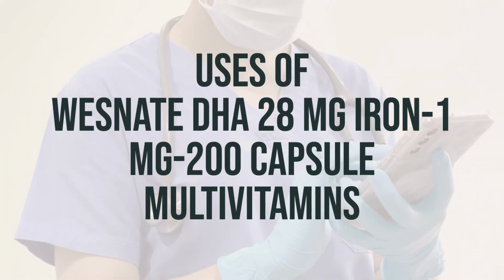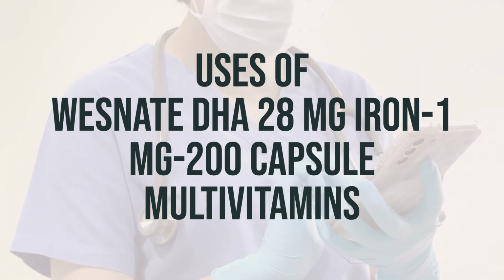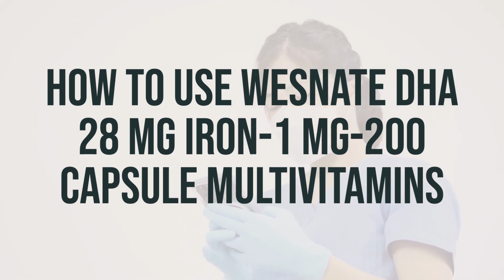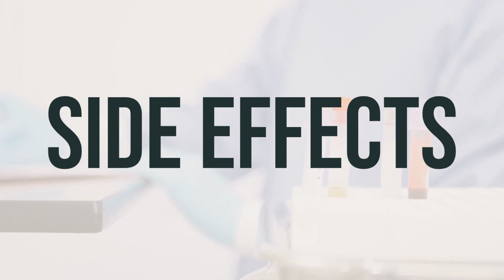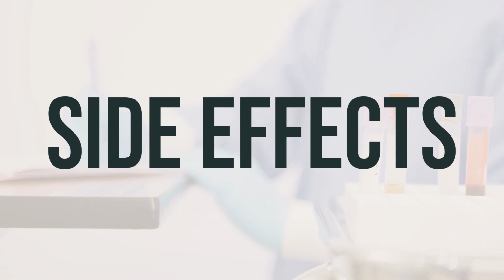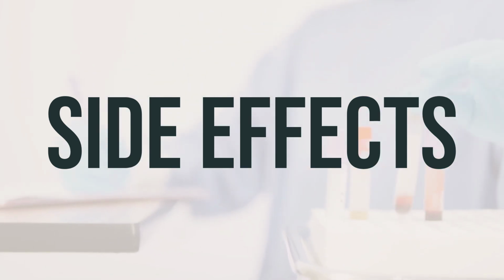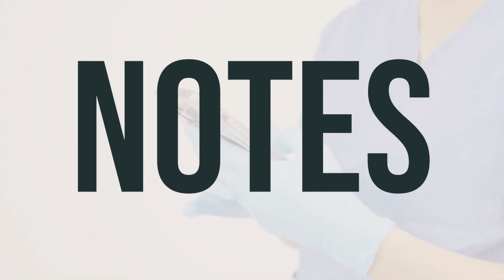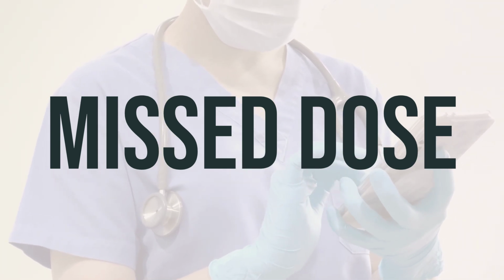How to use Wesnate Dha 28 Mg Iron-1 Mg-200 Capsule Multivitamins - Explain Uses,Side Effects,Intera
This multivitamin, mineral, and fatty acid product, known as Wesnate Dha 28 Mg Iron-1 Mg-200 Capsule Multivitamins, is used to treat or prevent vitamin deficiency before, during, and after pregnancy. It contains important building blocks of the body, such as vitamins, minerals, and fatty acids, which help keep you in good health. Additionally, it also contains iron and folic acid, which are crucial for women of childbearing age to maintain adequate levels of to prevent infant spinal cord defects in the developing baby. It is recommended to take this medication as directed by your healthcare professional, and it is best to take it with food to help with absorption.
bae2